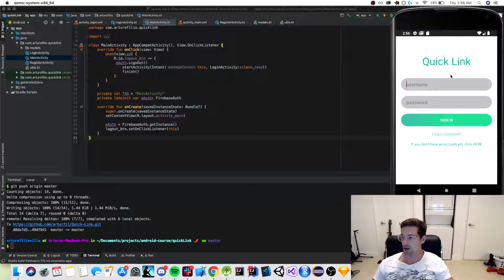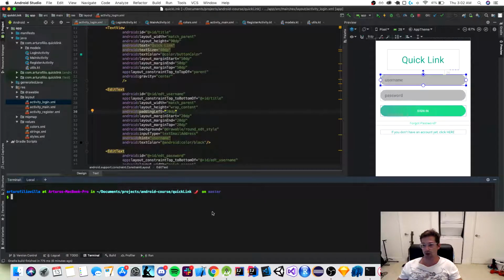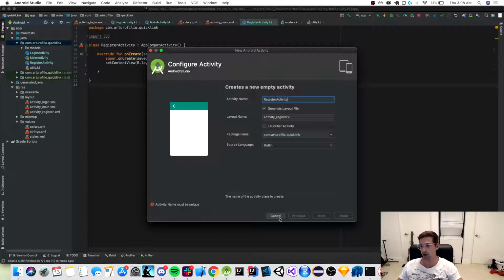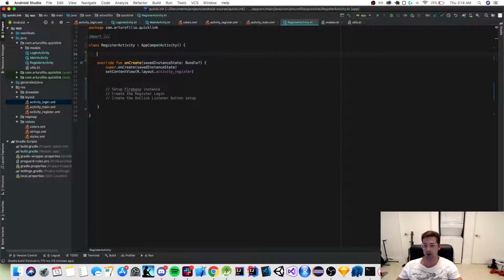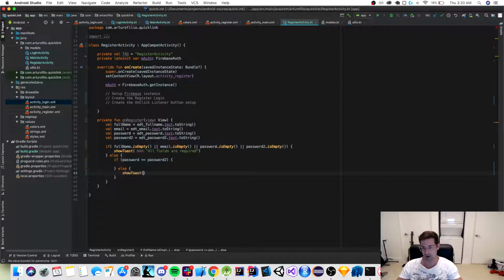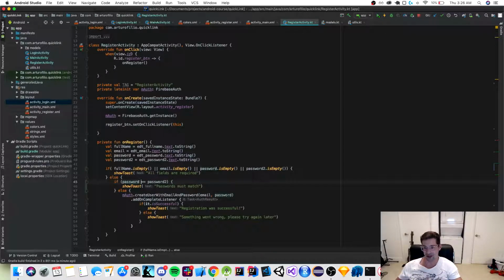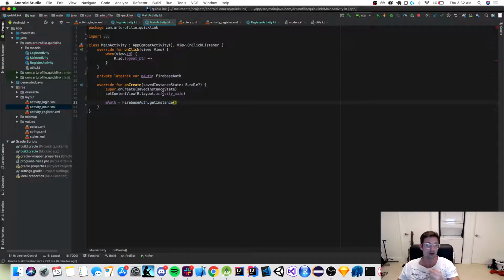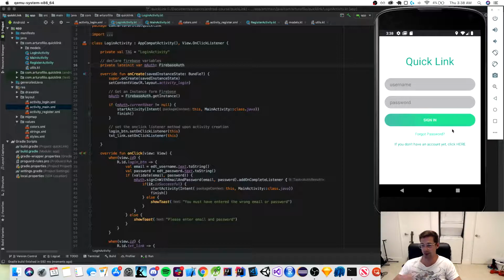Android Kotlin - Firebase #2 [Registration Method]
In this video I'm goin to show how to do the registration method with firebase.

arturo.filio